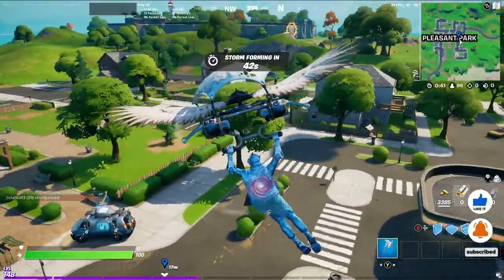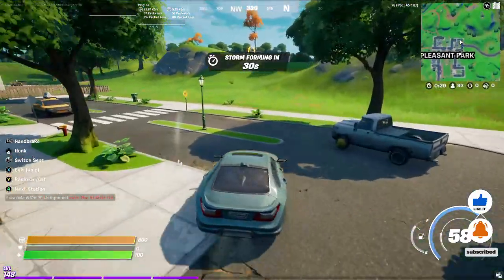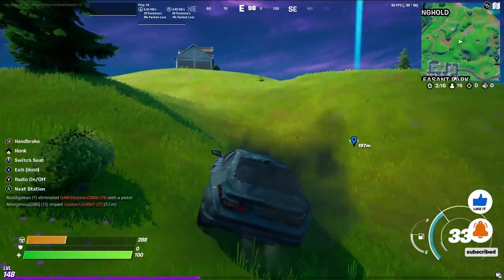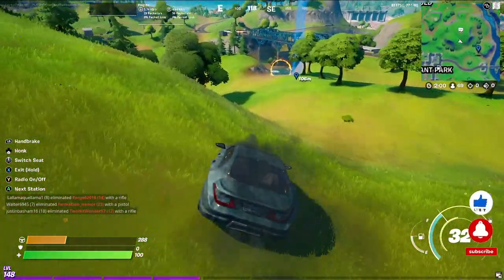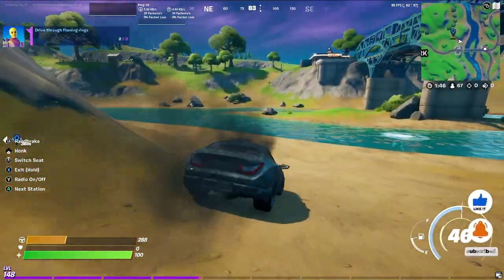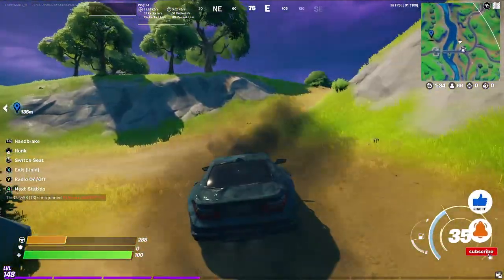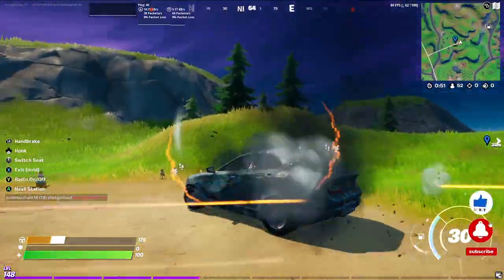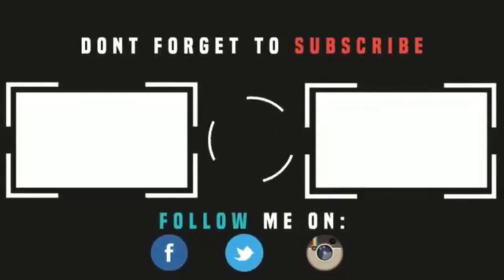Drive Through Flaming Rings All Locations - Stage 3 of 3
Drive Through Flaming Rings All Locations

For one of the Week 2 challenges in Fortnite Battle Royale Chapter 2 Season 5 you need to 'Drive Through Flaming Rings'

The First Flaming Ring is North of Pleasant Park. Get a car from Pleasant Park and drive it north of Pleasant Park follow dirt track and you will see the Flaming Ring ahead of you.
The Second Flaming Ring is East of Pleasant Park.
The Third Flaming Ring is South East of Craggy Cliffs.

Drive the Car through the Flaming rings to complete the Challenge.

Always bringing you content of the fastest way to complete anything FORTNITE

Using To Play:
Acer Predator Helios 500
IntelCore(TM) i7-8750H CPU @ 2.20GHz
Memory: 16 GB RAM (15.91 GB RAM usable)
Current resolution: 1920 x 1080, 144Hz
Operating system:Windows 10
Graphics: Nividia 1070